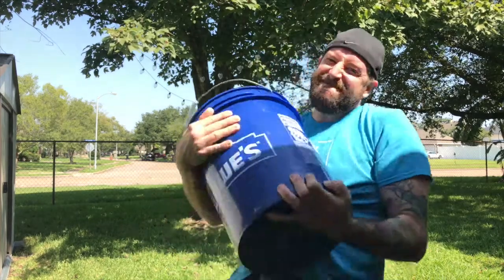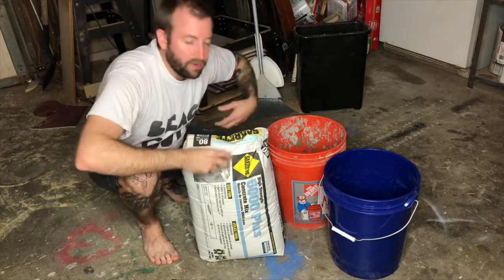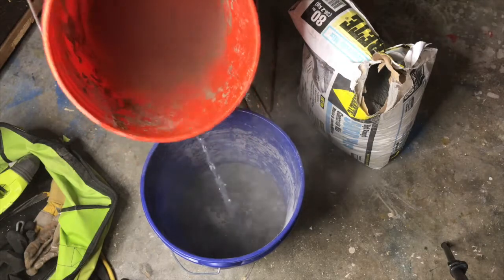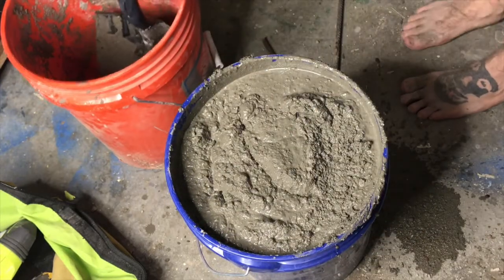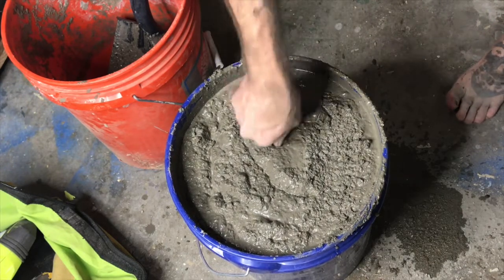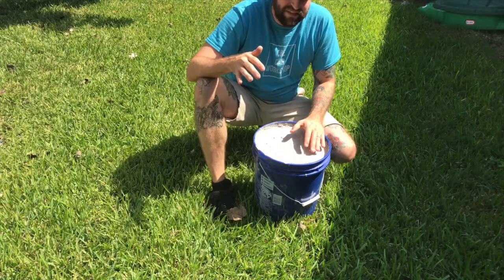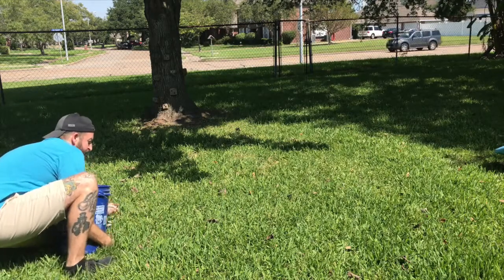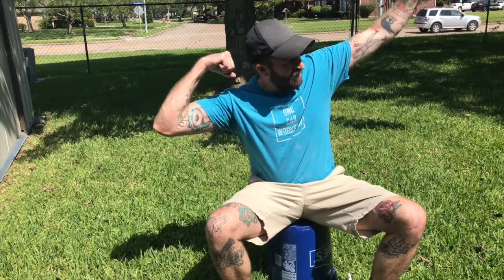DIY ATLAS STONE!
I am currently training for a Spartan race. This is one of the pieces of fitness equipment that will help me train and dominate. Thanks!